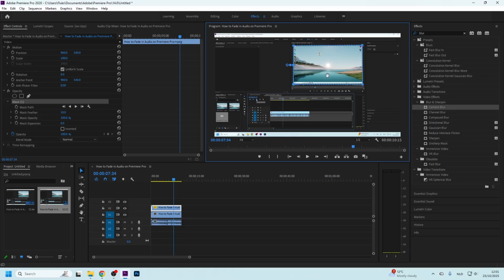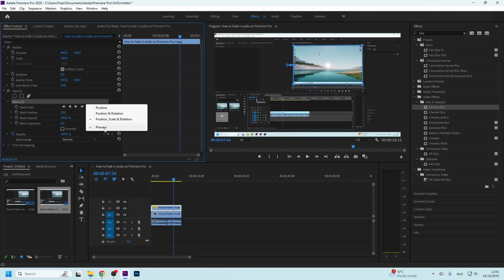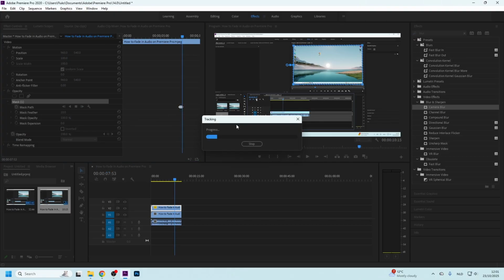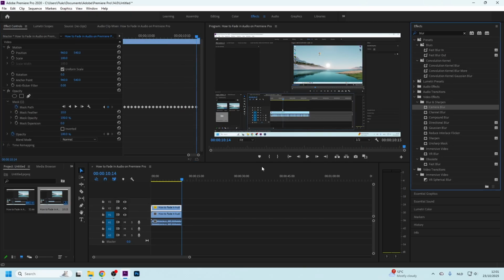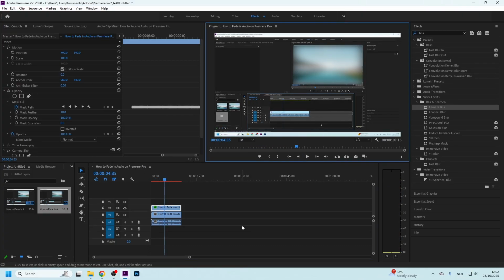How to BLUR (FACE) in Premiere Pro (Easy Guide 2026)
How to BLUR (FACE) in Premiere Pro (Easy Guide 2026) Learn how to blur a face in Adobe Premiere Pro step by step with this 2026 guide. Use masking tools, Gaussian Blur, and tracking features to hide faces or sensitive information in your videos. This tutorial covers how to apply and adjust blur effects, track moving subjects automatically, and refine masks for clean, professional results. Perfect for YouTube videos, interviews, or any project that requires privacy or creative effects. Quick, simple, and beginner-friendly Premiere Pro tips included!